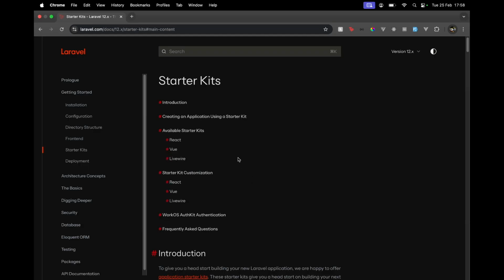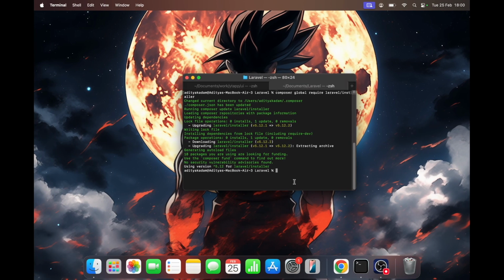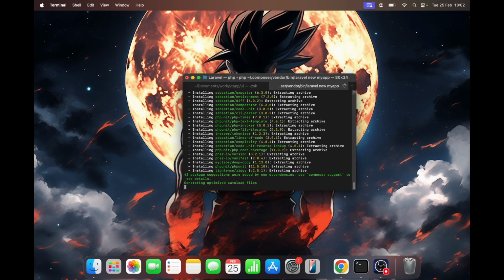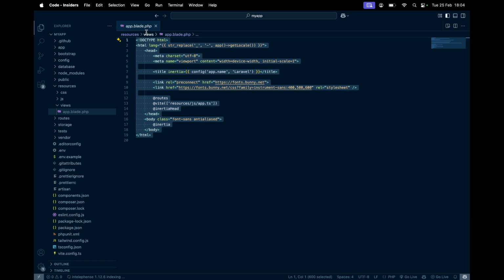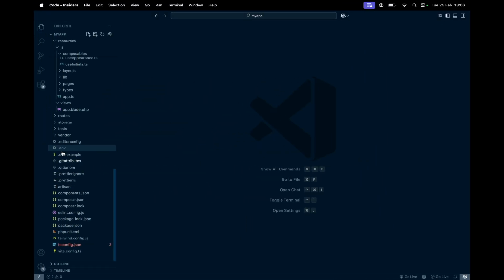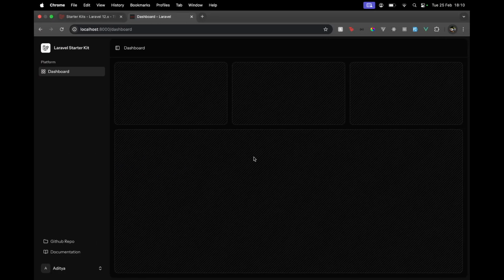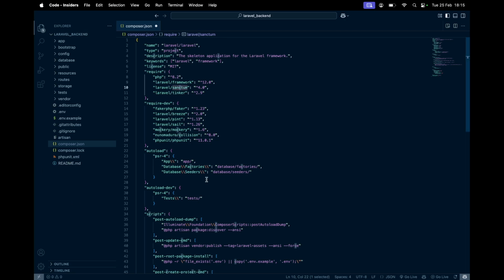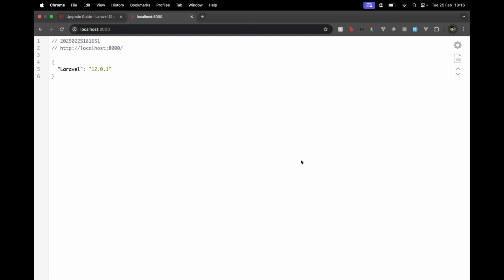New Laravel Starter Kits | Laravel 12 Overview | Upgrade from Laravel 11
Hello everyone,

In this video, we will see the Laravel v12 new starter kits overview and also see how we can upgrade our v11 Laravel project to v12